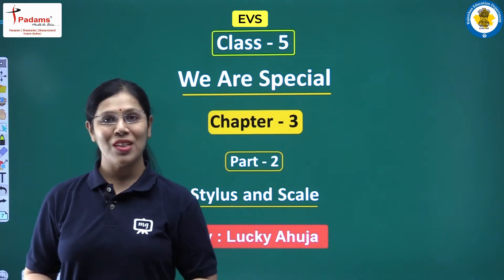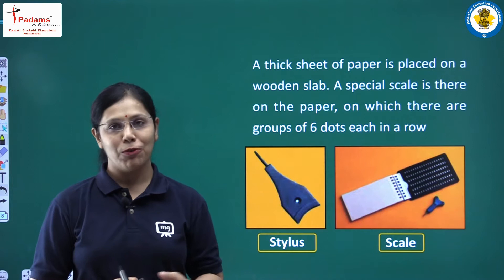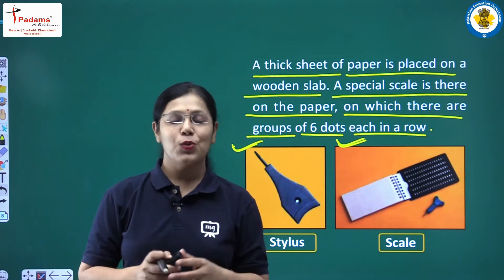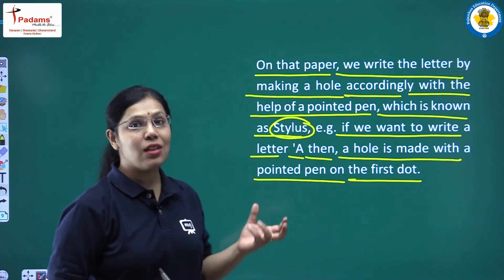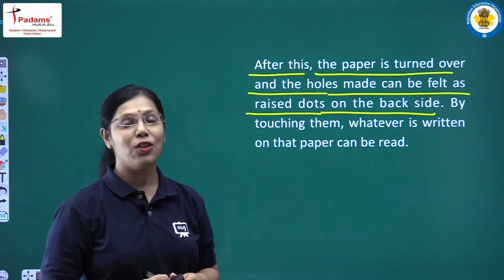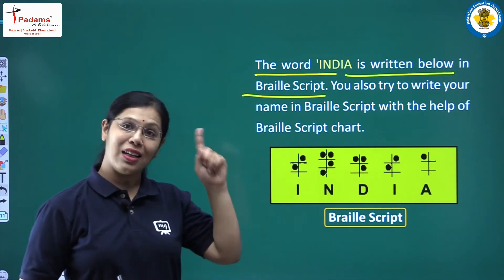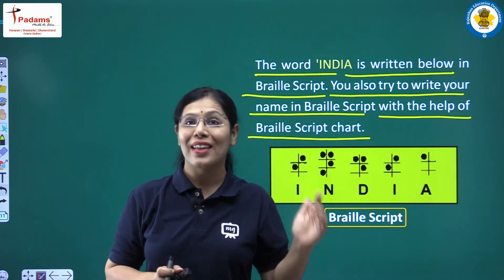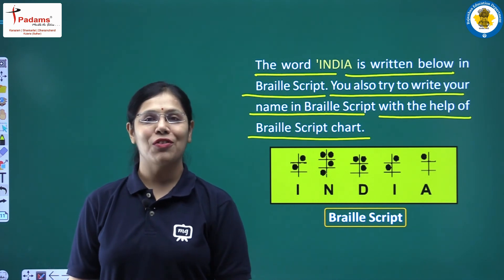NCERT | CBSE | RBSE | Class - 5 | EVS | We Are Special | Stylus And Scale